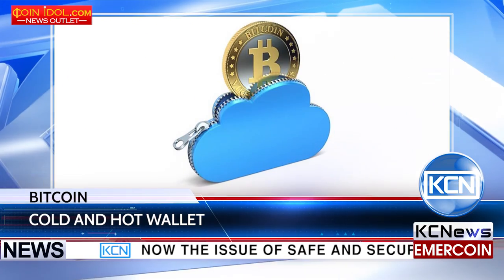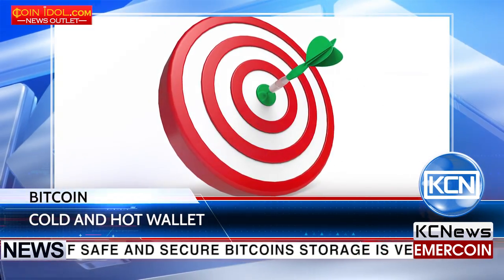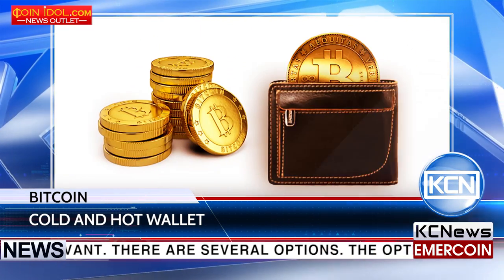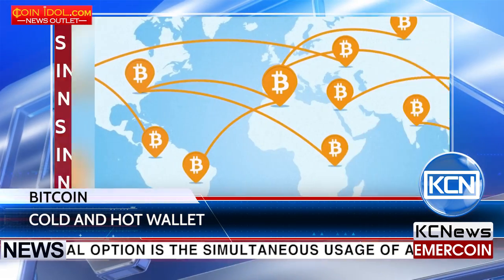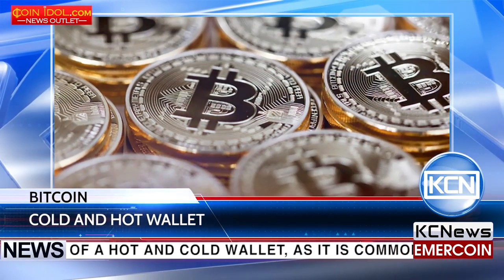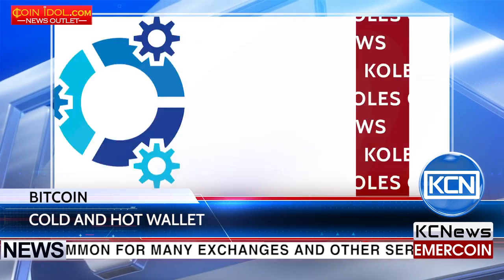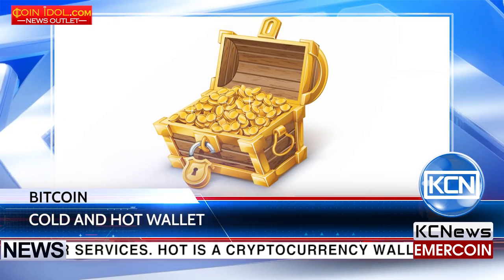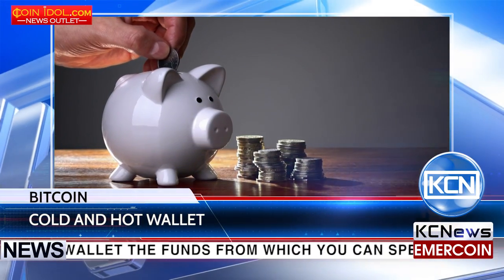KCN The difference between hot and cold wallets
Now the issue of safe and secure bitcoins storage is very relevant. There are several options. The optimal option is the simultaneous usage of a hot and cold wallet, as it is common for many exchanges and other services. Hot is a cryptocurrency wallet the funds from which you can spend at any time. This wallet is constantly connected to the Internet and supports active connection with bitcoin network. Cold wallet does not have a direct connection to the Internet, it is used to store bitcoins in offline mode and is not designed for regular cryptocurrencies transactions. The system assumes that users will use a hot wallet to keep a small amount for everyday expenses, and to maintain the bulk of savings on a cold wallet, which is accessed only if necessary. A hot wallet can be compared to a current account and a hot wallet with a savings account.